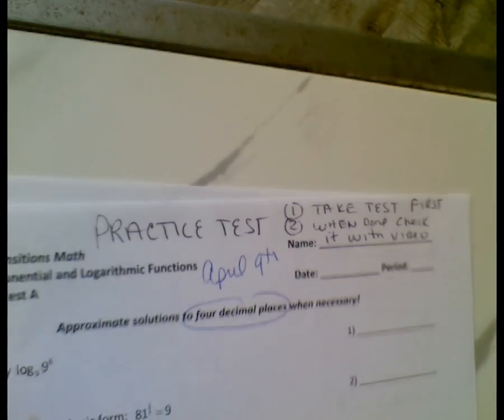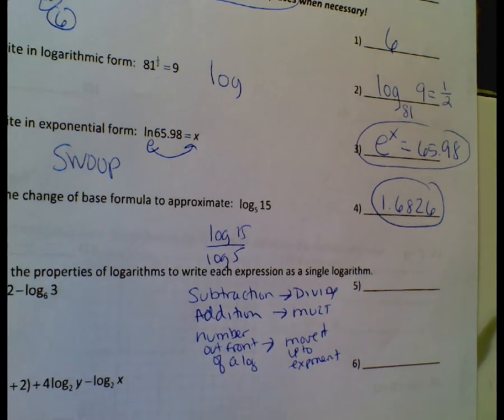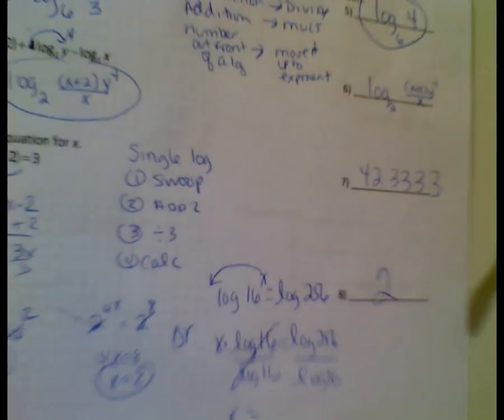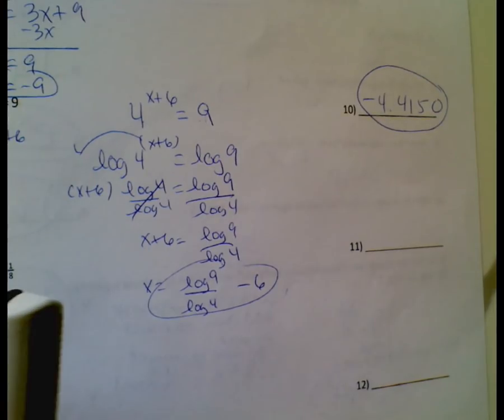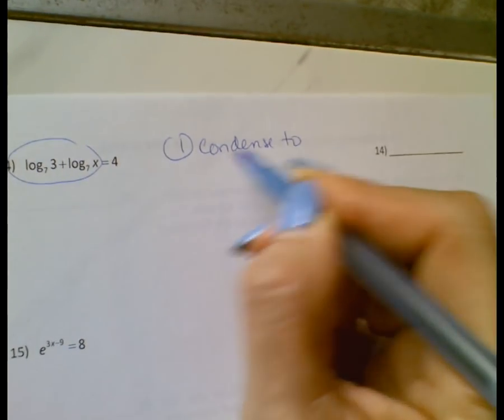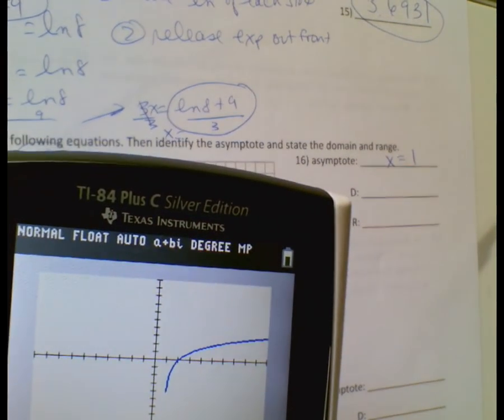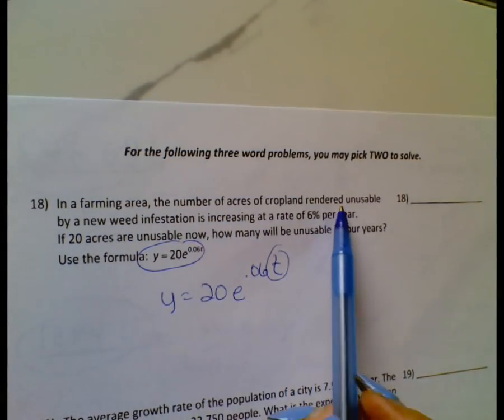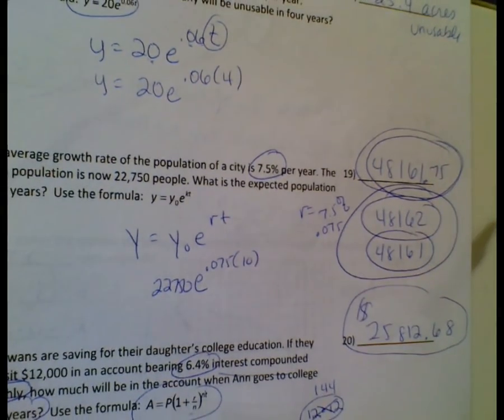ctm u7 practice test unit 7